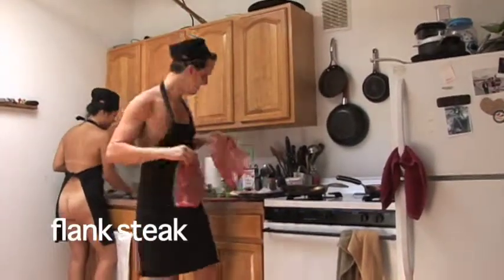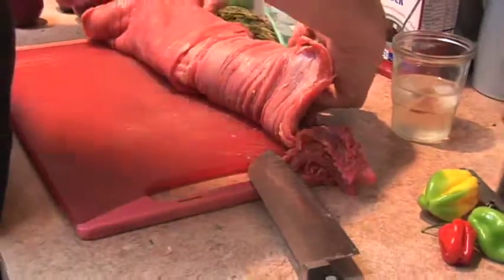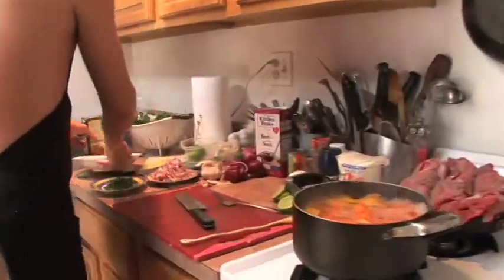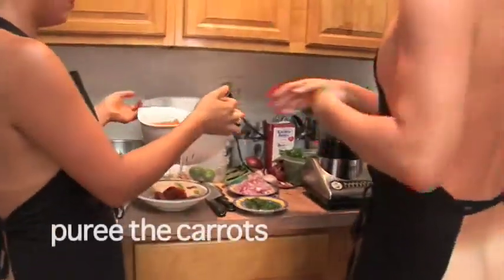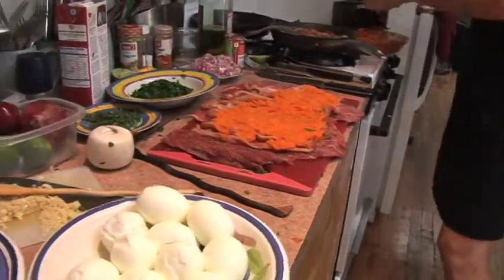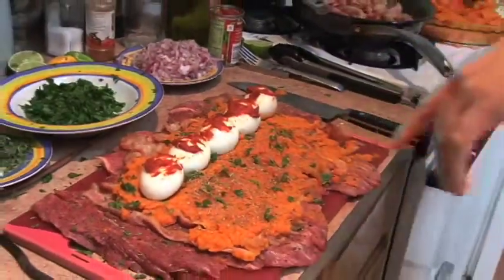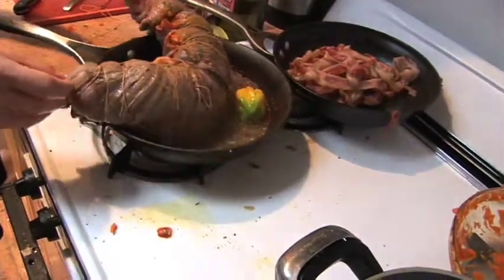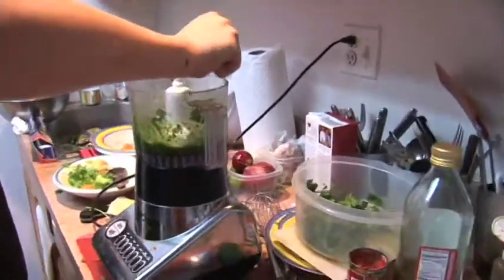Part 2 - Bare Bottom Cooking (Cooking)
Episode 2 - Bare Bottom Cooking (part 2)

Dany Naierman takes us through preparing each layer of the matambre.

Filmed and edited by Deborah Magocsi
Intro edited by Thomas Bayne